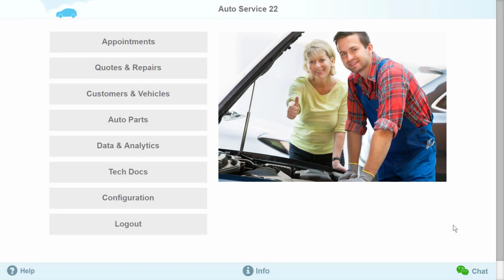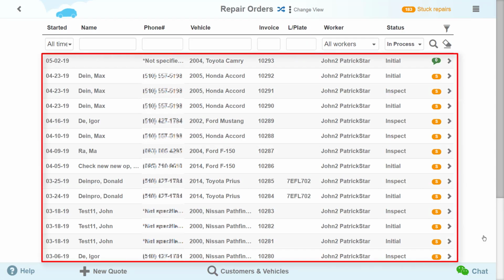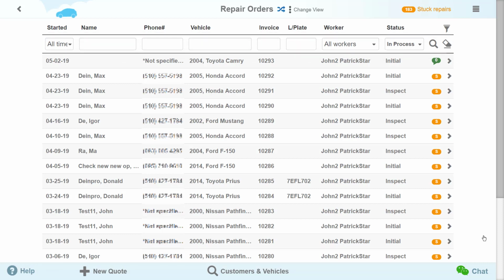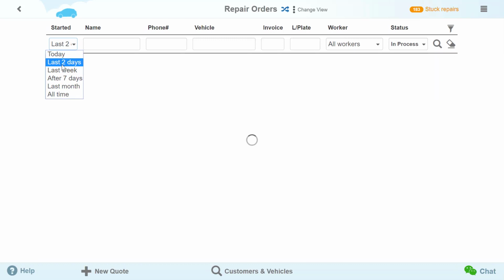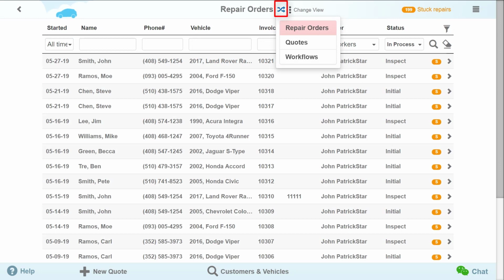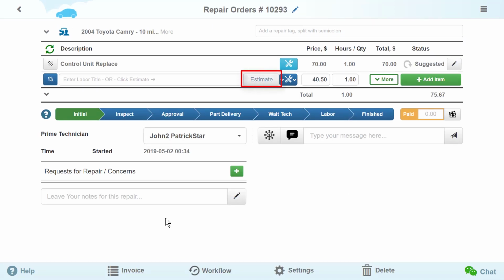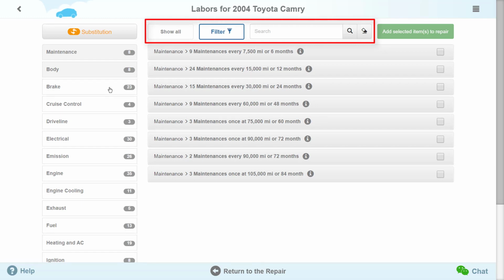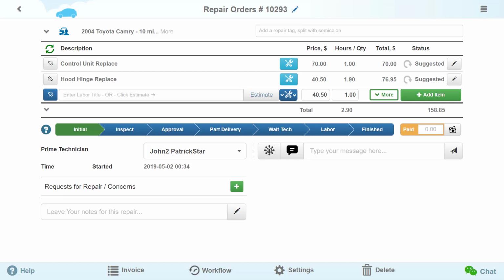AutoRepair Cloud - Add Labor to an Existing Repair